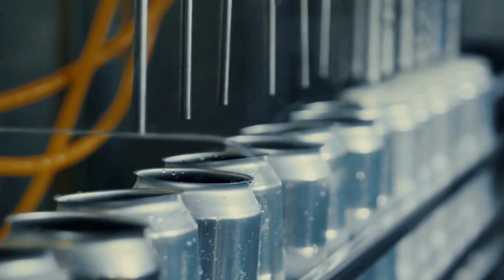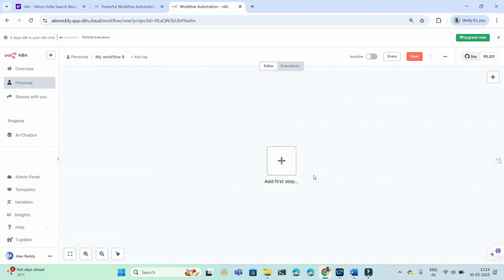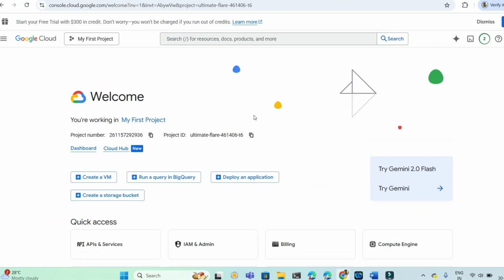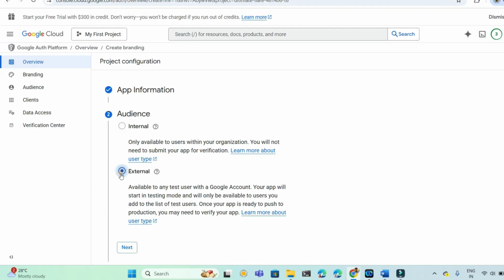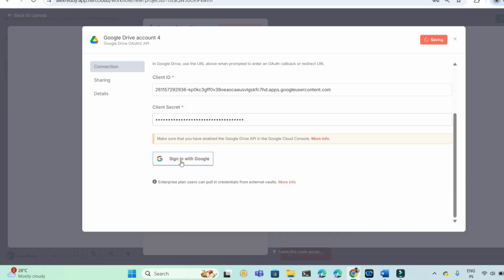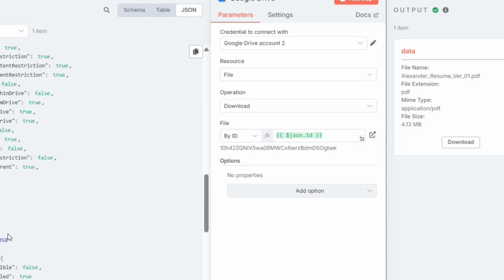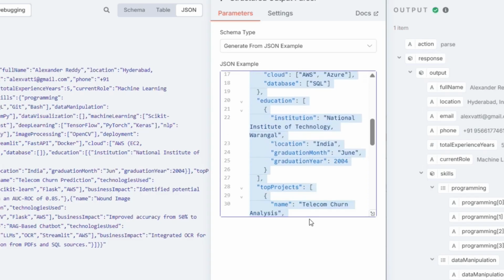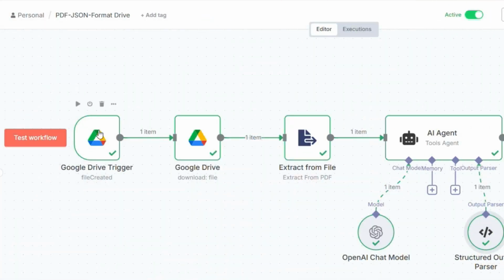n8n: Google Drive + AI Agents in 7 Mins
🔁 Google Drive + AI Agents in n8n: Fully Automated Document Processing!
What happens when you connect Google Drive with AI agents like OpenAI using n8n?
You get a powerful no-code document automation pipeline that saves hours of manual work!

🚀 Workflow Overview:
📤 Upload files (PDF, DOCX, etc.) to Google Drive
🔁 Use n8n to auto-download and convert content (PDF → text)
🤖 Send content to an AI Agent (OpenAI/GPT) for structured processing
📥 Return structured output (JSON, table, or labeled data) back to Drive
📧 Trigger email updates, Notion/Airtable sync, or next-step automations

💡 Use Cases:
Resume Screening
Invoice Parsing
Report Summarization
Form Analysis
Business Intelligence Pipelines

Built 100% with no-code tools in n8n using Google Drive, HTTP Request, Function, and AI nodes. Add custom JS logic, error handling, and logging with ease.

Why waste time manually? Automate smartly!

🔍 Channel Keywords:
alex tech projects, python, data analysis, machine learning, data science, statistics, sql, data scientist, artificial intelligence, document automation, structured output, openai, gpt, n8n, google drive, no-code ai, resume parsing, invoice automation, api integration